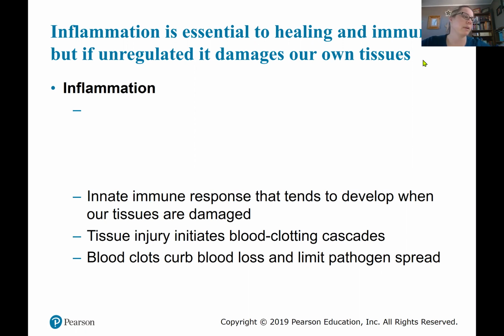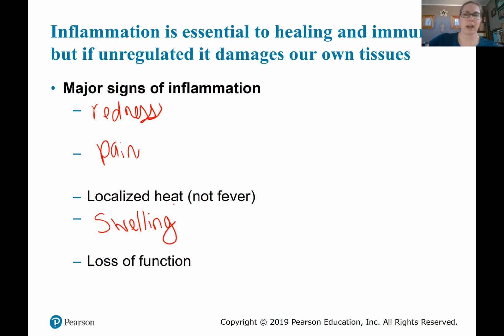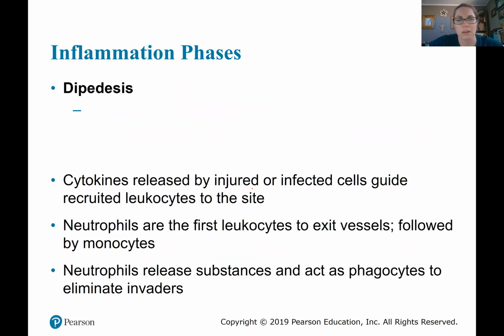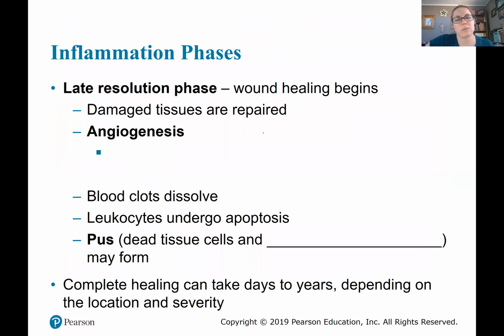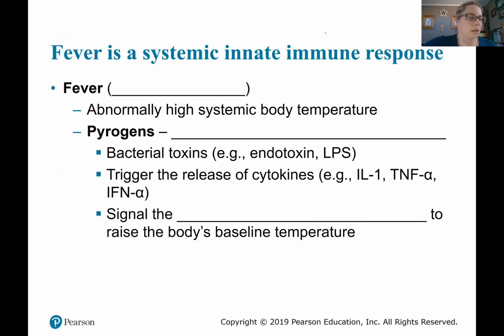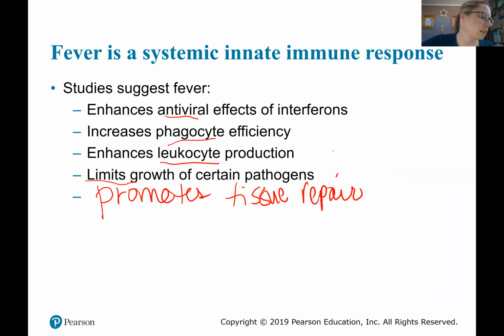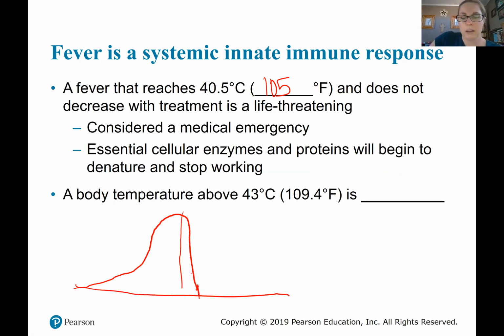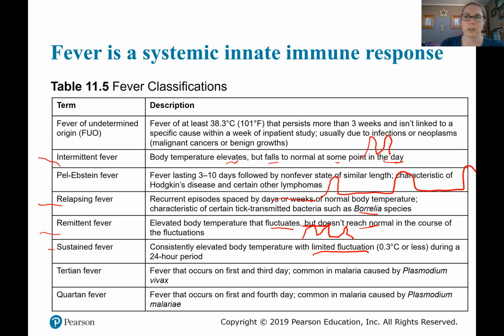BIO 204 Ch 11b Lecture SP20